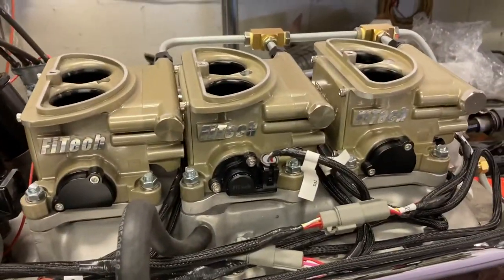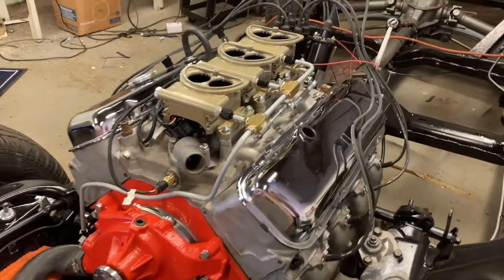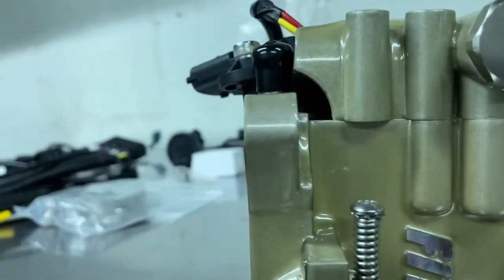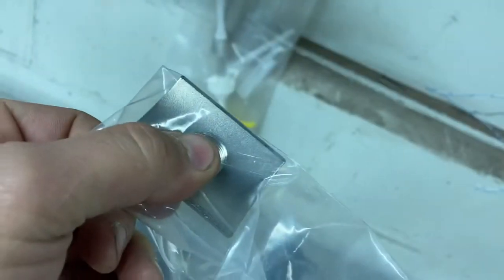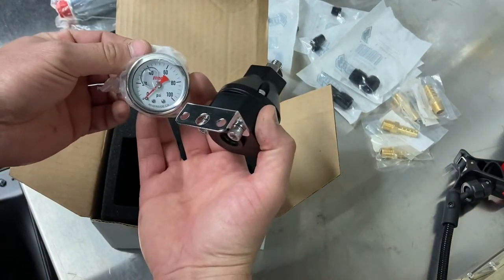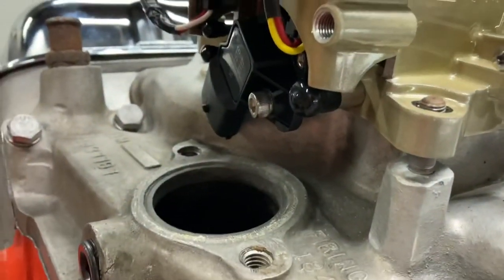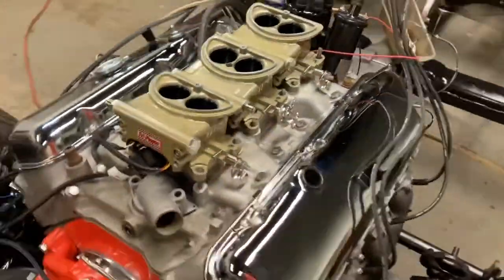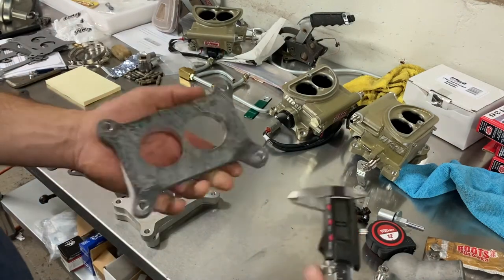EFI conversion, FiTech tri power on 1969 Corvette, PART 1 of 6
Replacing the Holley carburetors on a 69’ 427 Corvette engine with the fitech tri power setup.